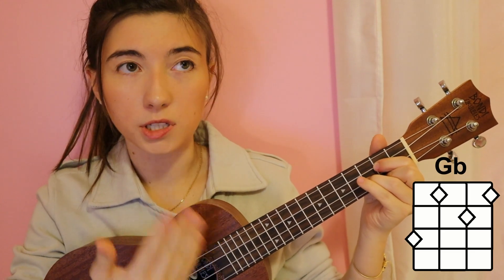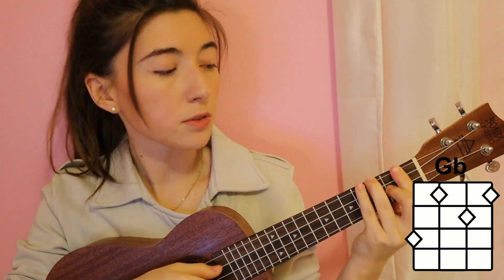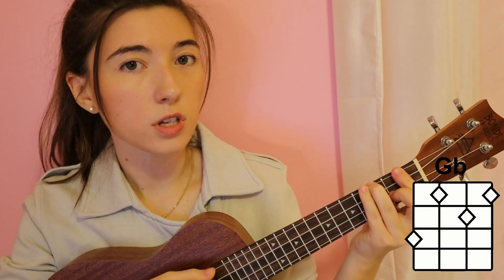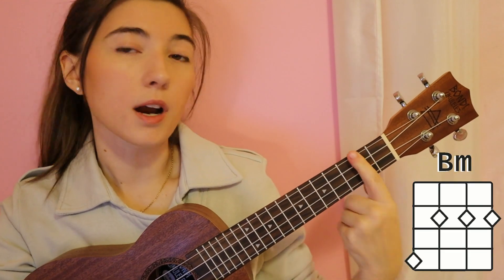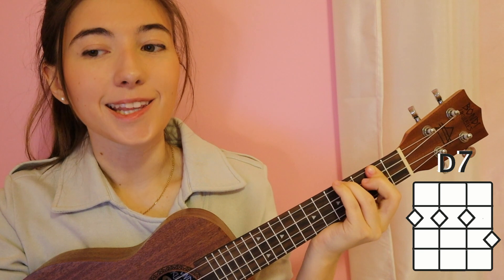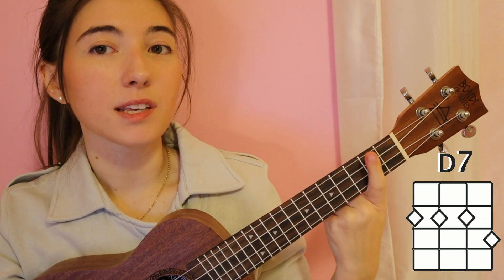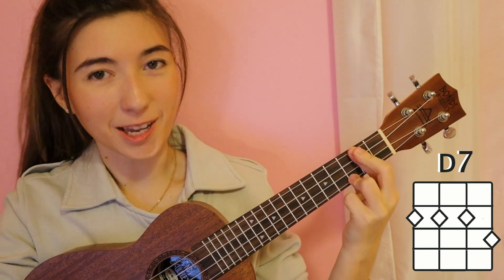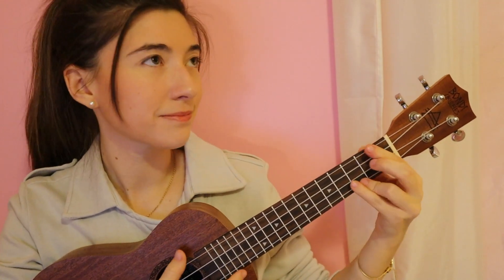Needy, Ariana Grande | Ukulele Tutorial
Wanna help keep the tutorials coming?

Let me know if you have any comments, questions or suggestions!

The ukulele I’m using in the video is a Bondi Ukulele, and I absolutely love it.

*Drum roll* Blogs!